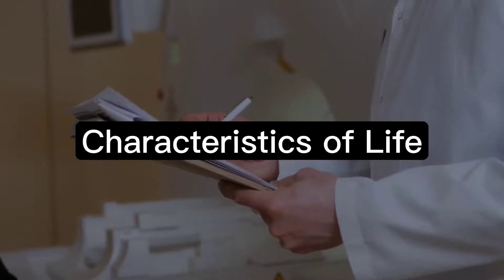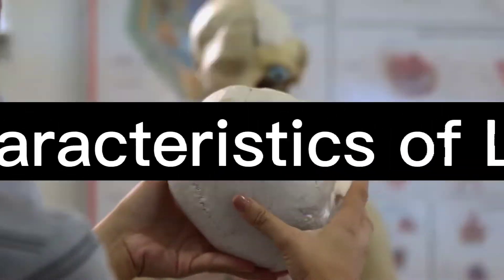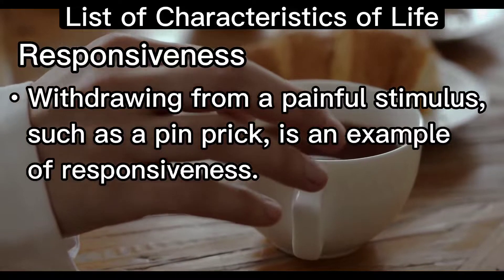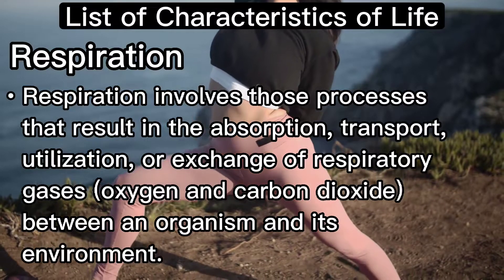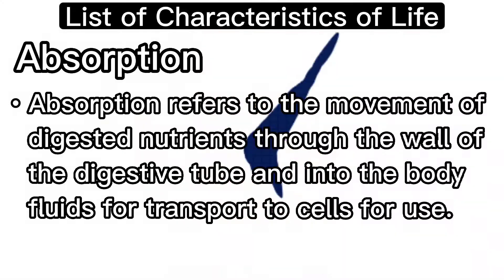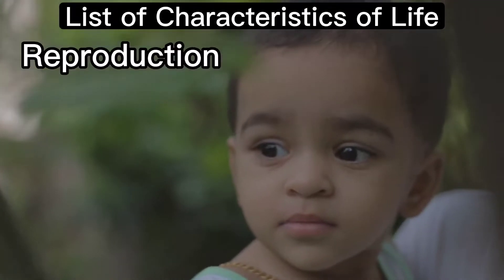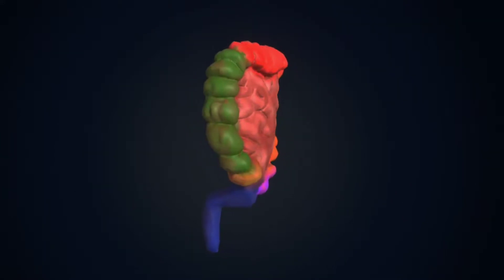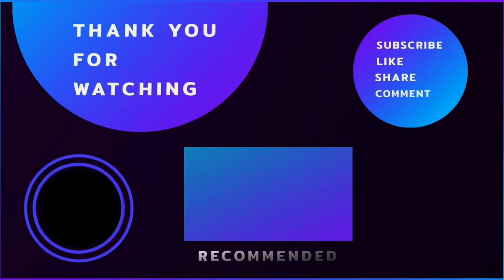Characteristics of Life - Anatomy and Physiology Lectures - Unit 1: The Body As A Whole -Part 2